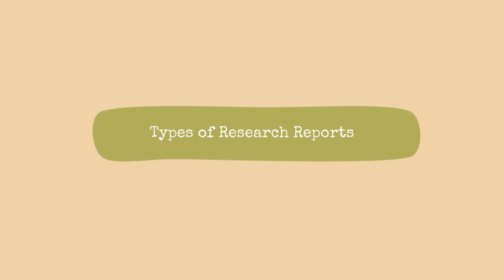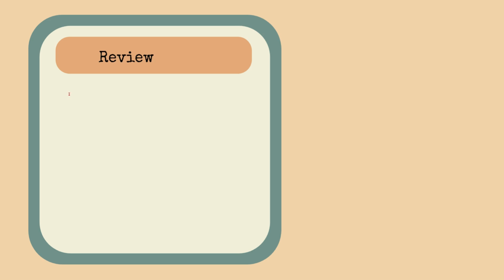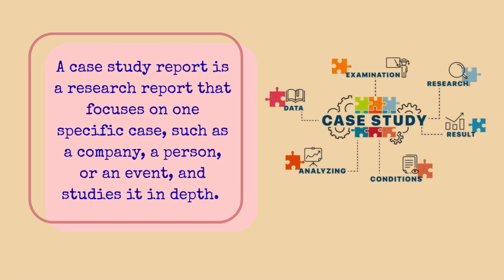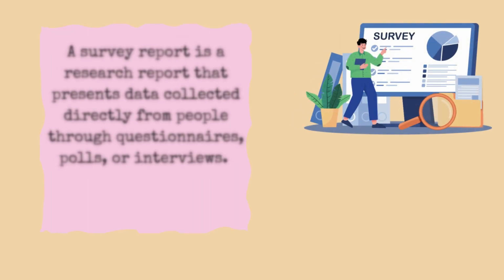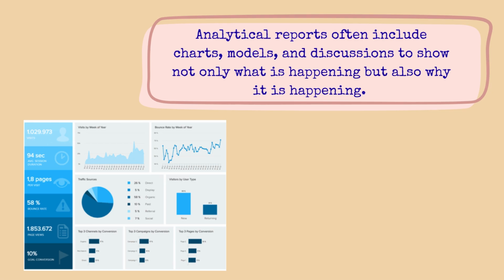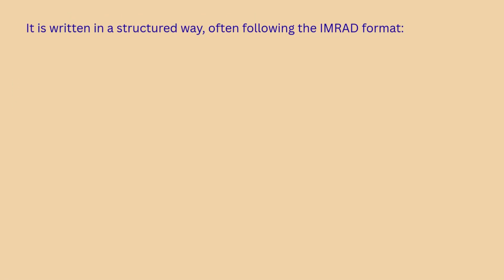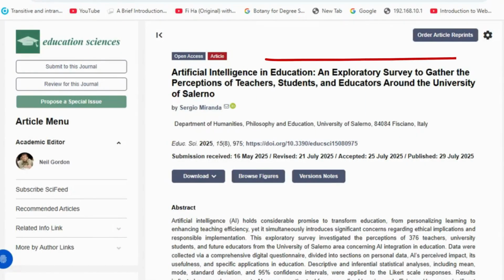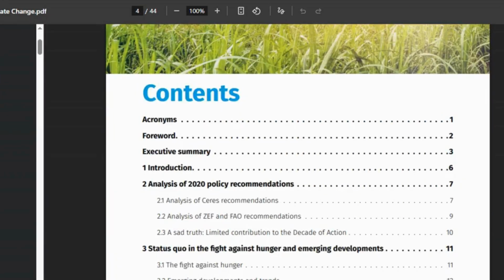What Are the Types of Research Reports? (With Examples)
📚 Want to understand Types of Research Reports in a simple and clear way? This video explains everything step by step! From Descriptive Reports and Review Reports to Case Studies, Surveys, Analytical, Experimental, Exploratory, and Explanatory Reports—you’ll learn what they are, their key features, and real-world examples.

✨ Whether you’re a student, researcher, or just curious about how reports are written and used, this guide will make research reporting easy to follow.

👉 Watch till the end to discover how different reports help organize data, explain patterns, and provide valuable insights.

Chapters
00:00 Introduction
00:31 Descriptive Report
01:26 Review Report
02:19 Case Study Report
03:12 Survey Report
04:04 Analytical Report
04:58 Experimental Report
05:52 Exploratory Report
06:51 Explanatory Report